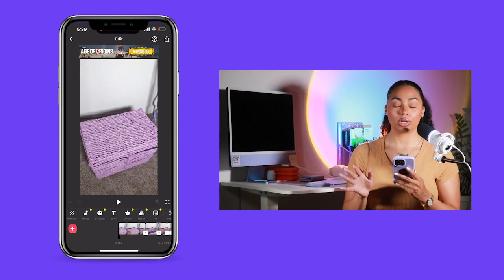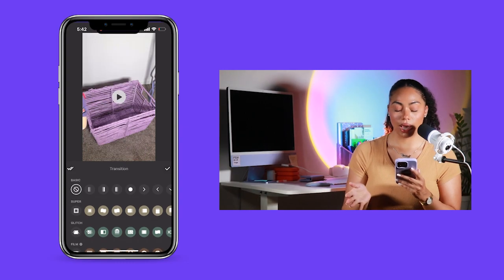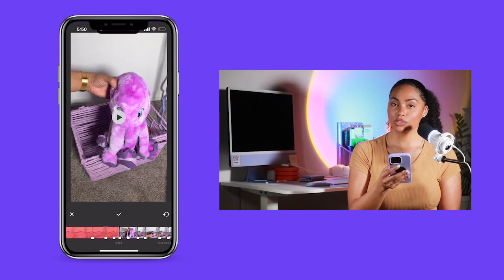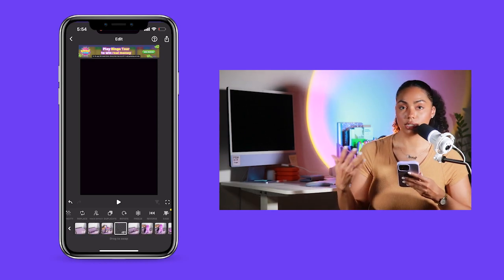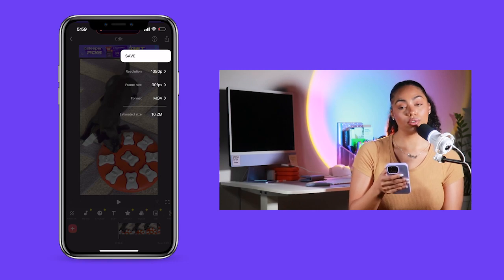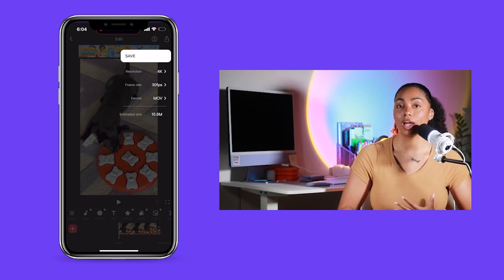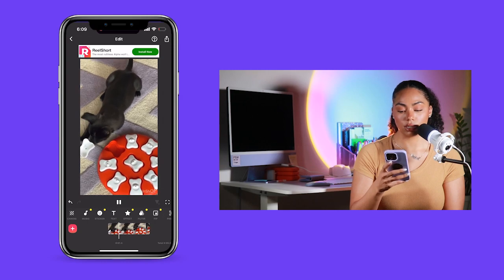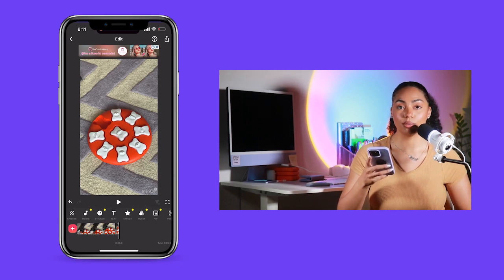InShot Editing Pro Tips: Advanced Techniques for Mobile Creators | Editing WithChanice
Welcome back Part 2 in my InShot Editing Series!

In this video, I'm diving deep into InShot's advanced features to help you create videos that wow! From smooth transitions to voice effects, keyframes, and more, we're unlocking the secrets to professional-looking edits!

🚀 What's Inside:
0:00 Intro
0:50 Add Flair with Transitions
2:43 Spice Up Your Audio with Cool Voice Effects
3:56 Get Creative with Blank Space
4:49 Saving + Exporting Your Video With Ease
7:30 Fine-Tune Animations with Keyframes